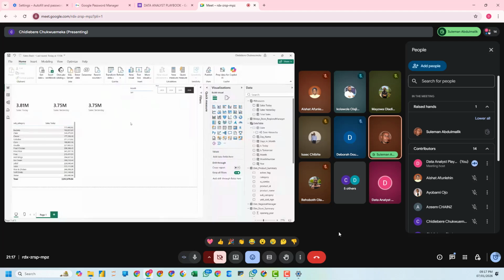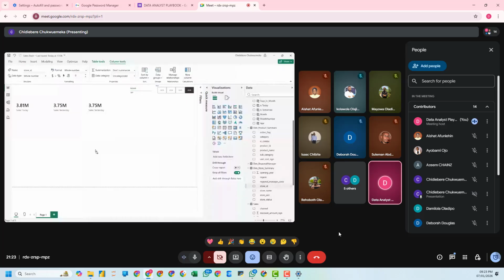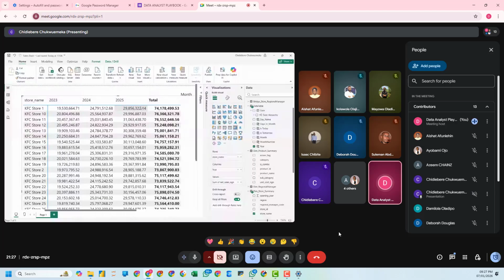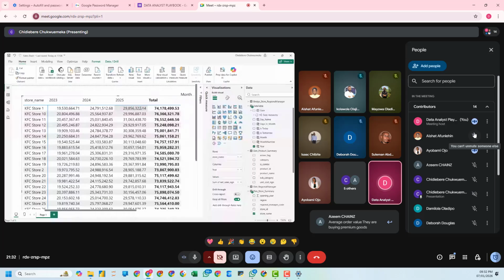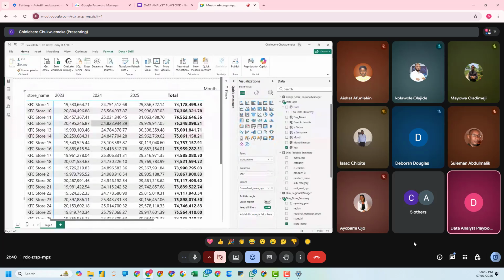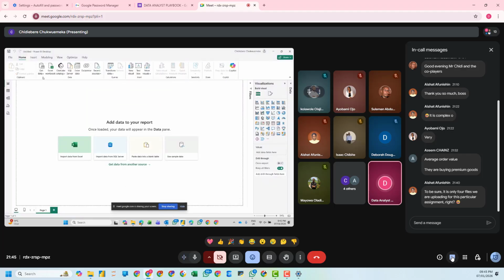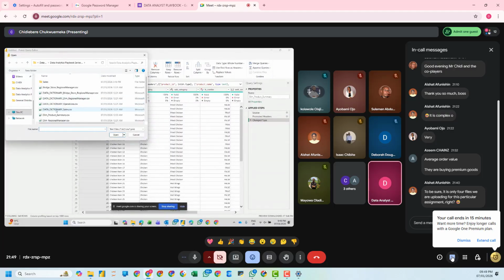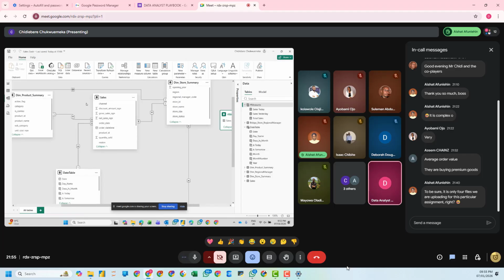Second Session Data Analytics Playbook Series 1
In this session, we continued the conversation from the Daily Sales Tracker task and answered key questions from the community. We walked through how organisational sales targets are set — from annual goals all the way down to daily expectations — and explained how to allocate those targets across regions, stores, products, channels, and managers.

We also spent time helping participants who were having trouble loading and transforming the sales dataset in Power BI. You’ll see step-by-step examples of best practices for importing files, combining tables, and preparing your data model so it works correctly with time-intelligence measures.

Whether you’re working on the Daily Sales Tracker or just want to improve your Power BI modelling skills, this video gives practical explanations and hands-on support.

Don’t forget to download the sample datasets and follow along!